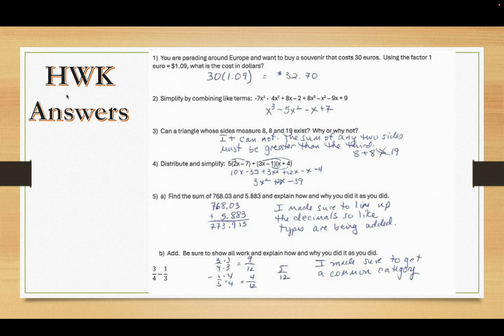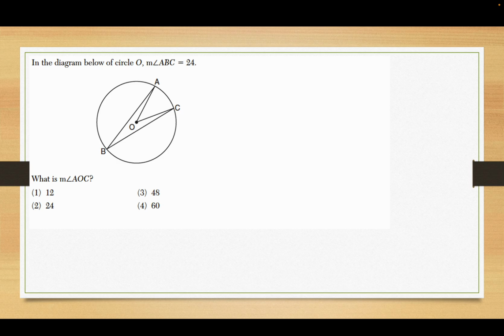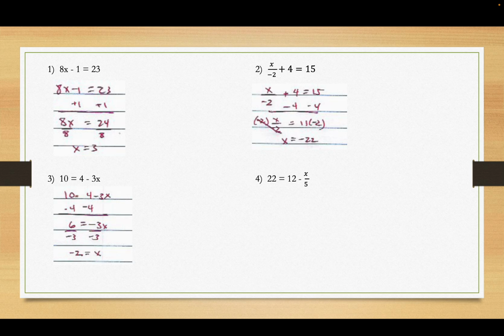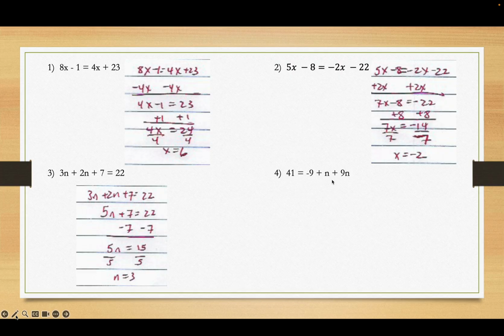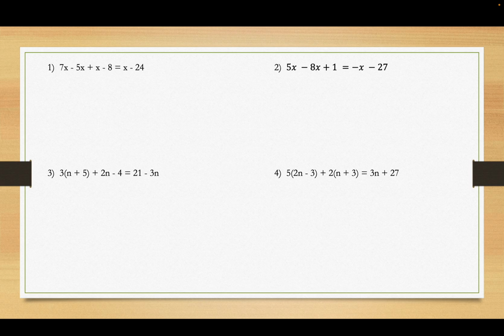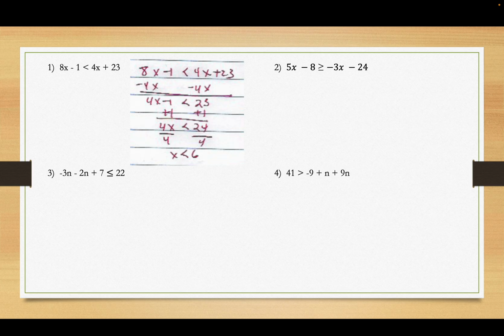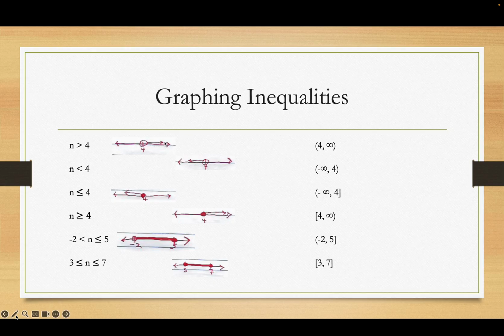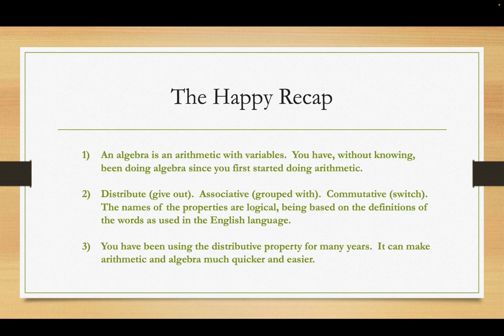MTH 1200 Week 3 Lesson 1 Video